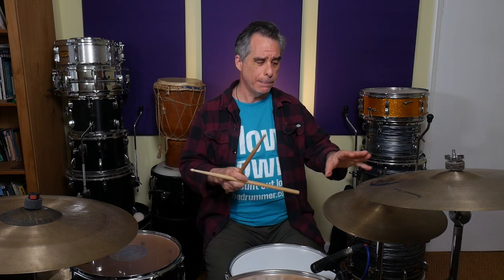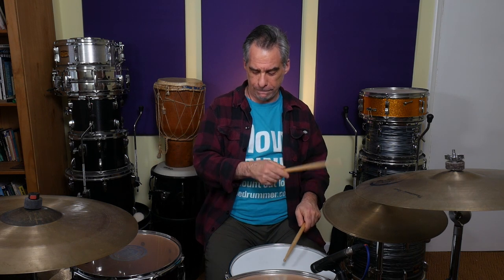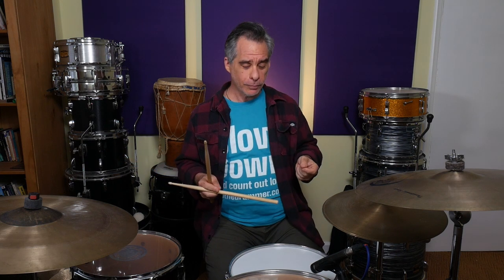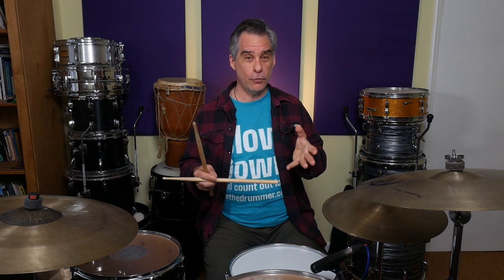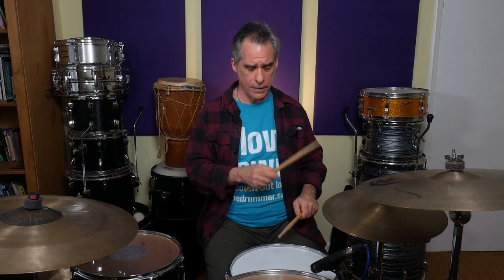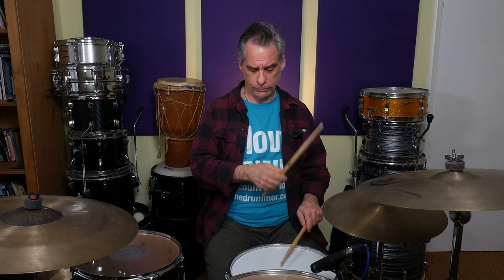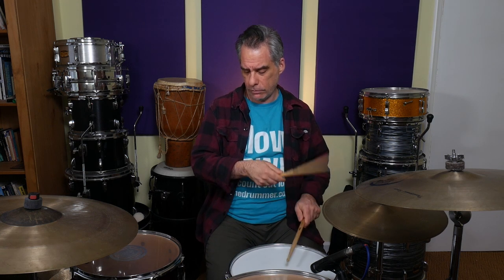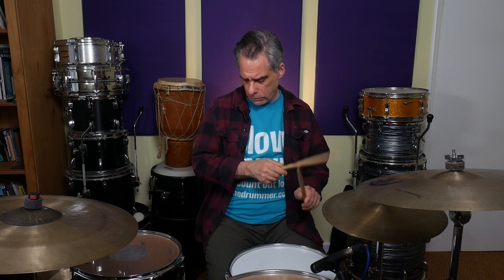How To Play A Purdie Shuffle - Introduction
In response to a request from a viewer, here's my take on how to do a Purdie Shuffle. It's one of those "must know" grooves and while it's quite simple to grasp it can take some time to get it sounding good. I'm still working on it.

You can hear the Purdie Shuffle played on Steely Dan's Home At Last played by the man himself as well as the Dan's Babylon Sisters. Another great example is Jeff Porcaro's version on Toto's Rosanna.